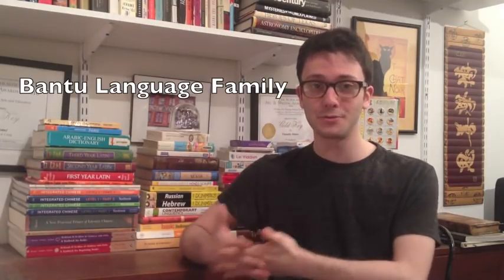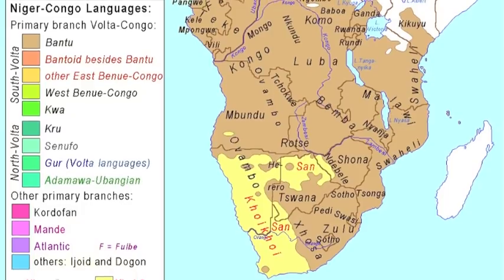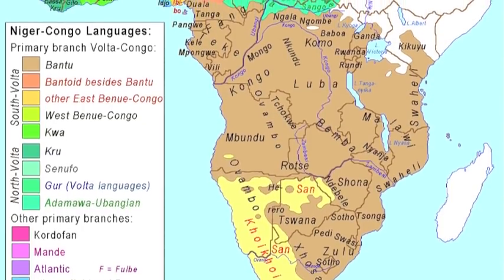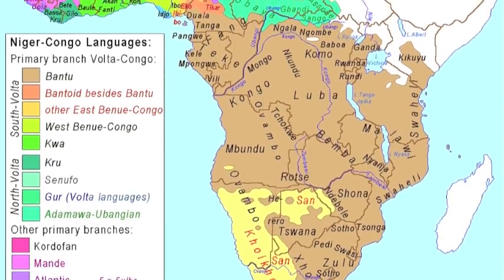Bantu Languages: Kinyarwanda, Swahili, Xhosa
I started learning Kinyarwanda 2 weeks ago and was really surprised by its similarities to Swahili and Xhosa. Here's a basic overview!